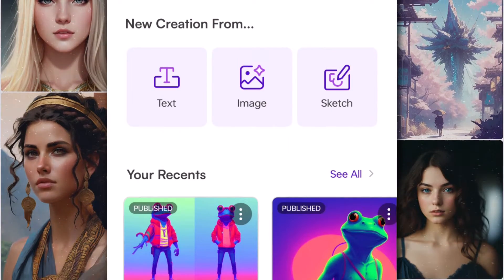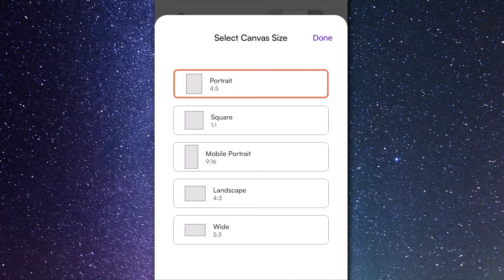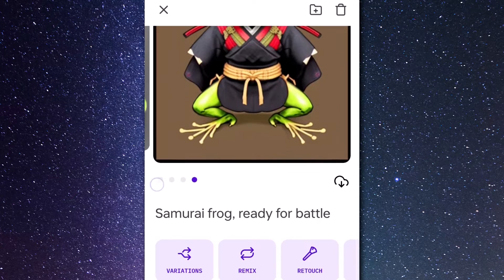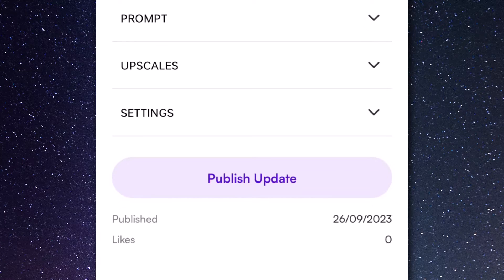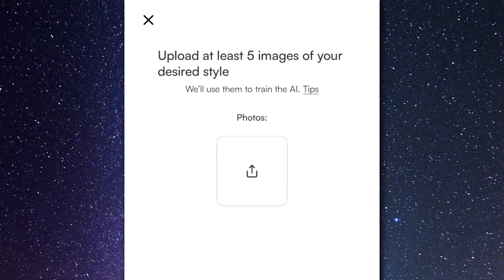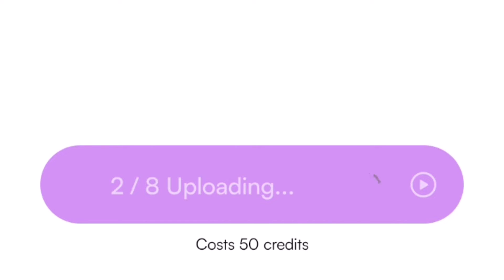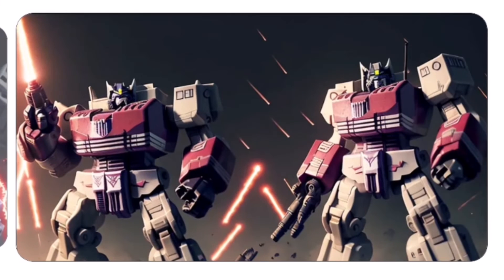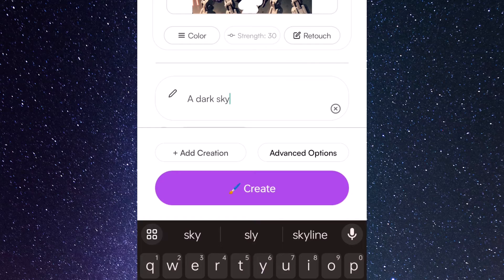STARRY AI: Create AI Art in your own style!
Learn how to use the Starry IA App to create Images & your own Style of Ai Art on your phone. This video shows you how to create images and also add your own style to further personalize your AI Art.

⚒ // TOOLS // ⚒

 🔗BEGINNER COURSE
Build a website, set up your presence online and start earning money:

// CREATOR IMPACT

// TIMESTAMPS

0:00 - Getting started
0:38 - Text to Image Ai Art
1:41 - Upscaling & Publishing
4:20 - Advanced options
8:29 - Image to Image Prompting for Ai Art
9:41 - Sketch to Image
10:53 - Creating your own Style of Ai Art